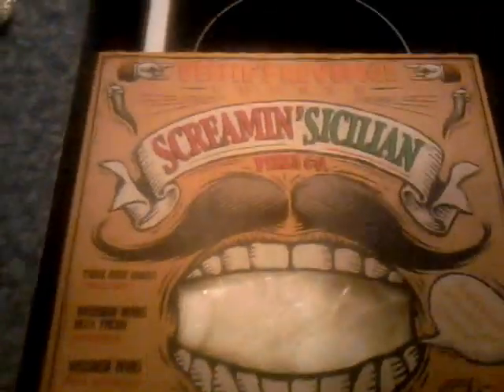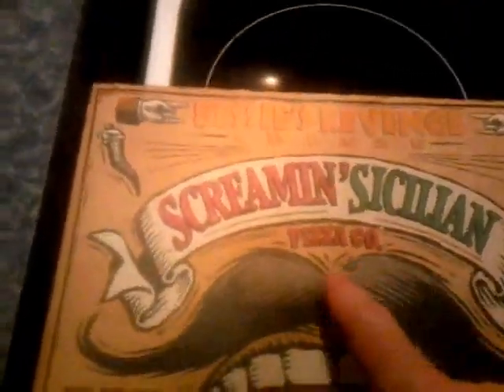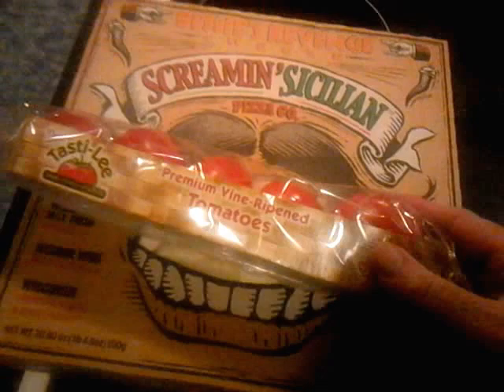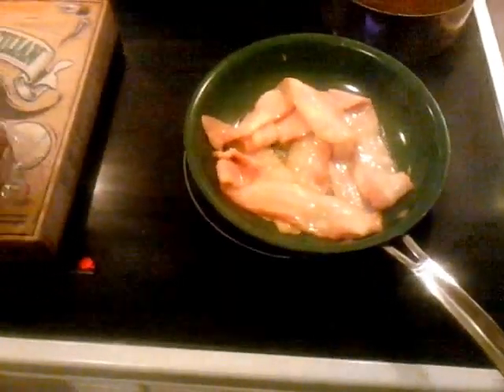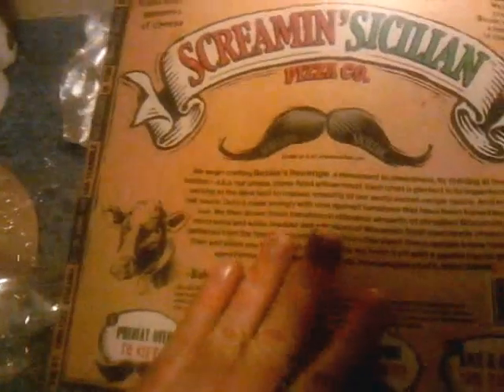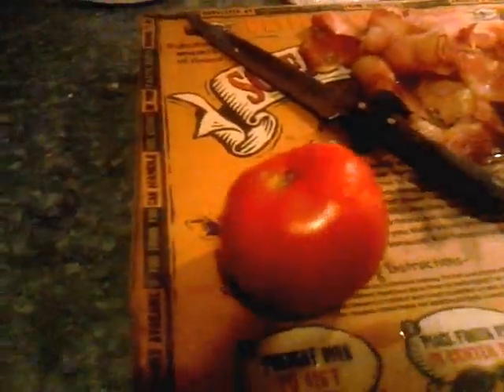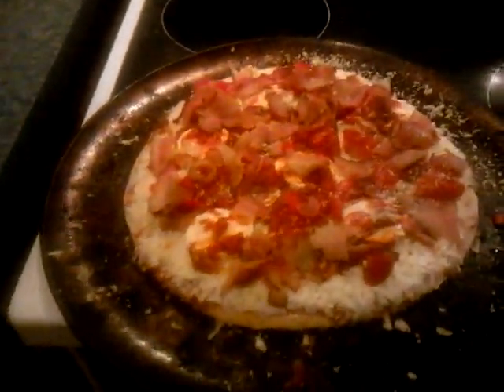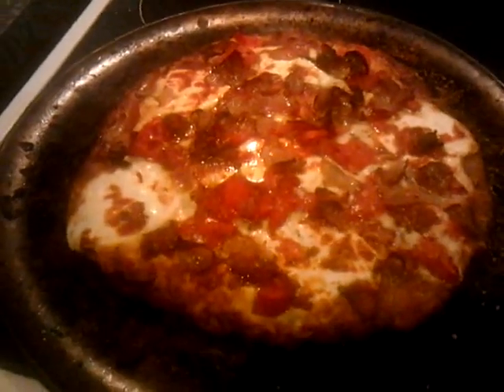Pizza Dinner. Screamin Sicilian. January 20 2015.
Pizza Dinner.
Purchased this Screamin Sicilain Pizza from Publix for $8.99 as a BOGO.  Added Bacon, a Tomato and Parmesan Cheese to it.

I thought it was a good pizza.  Better than some Pizza places I have been to.